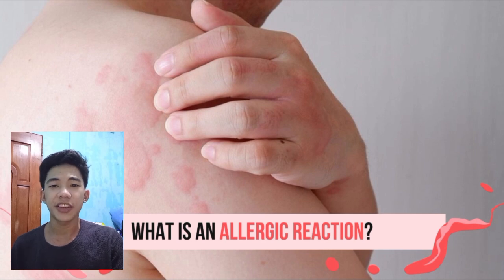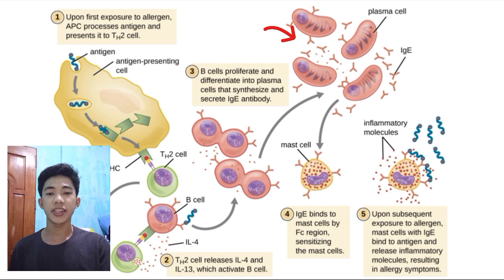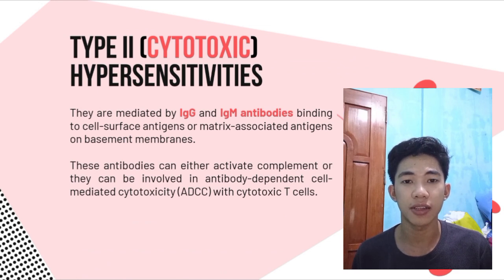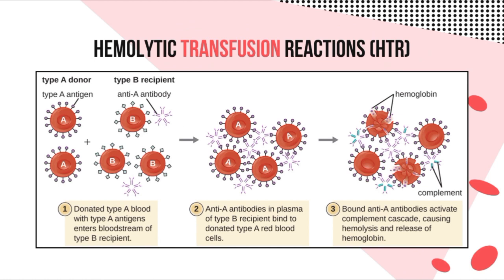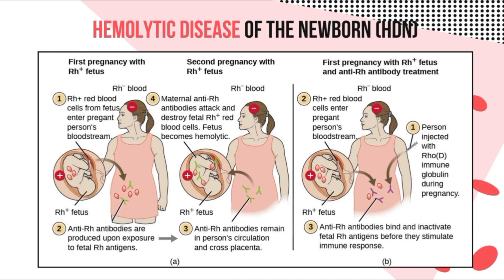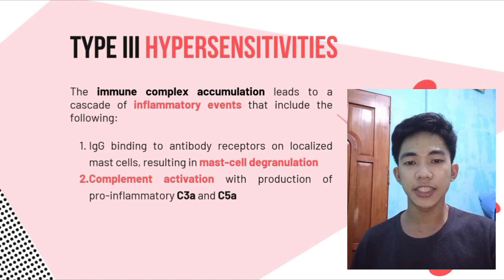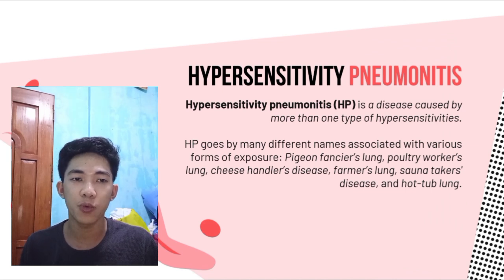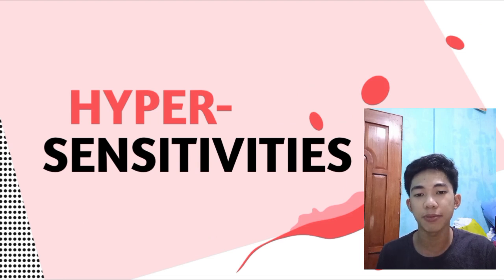Chapter 19 - Diseases of the Immune System - Part 1 (Hypersensitivities)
Course: Microbiology & Parasitology

Chapter 19: Diseases of the Immune System
Part 1: Hypersensitivities

Created by:
Jayson L. Pandoy | BSED Major in Science